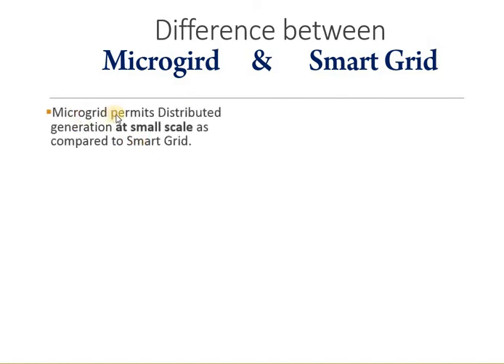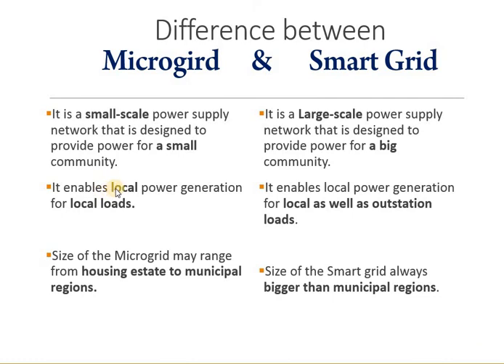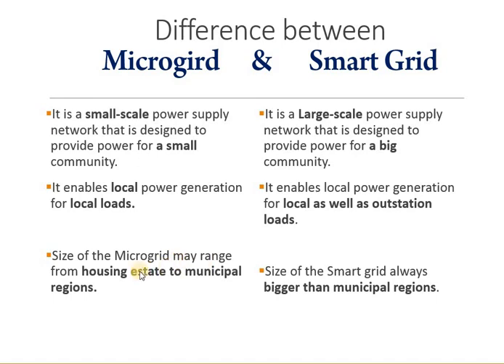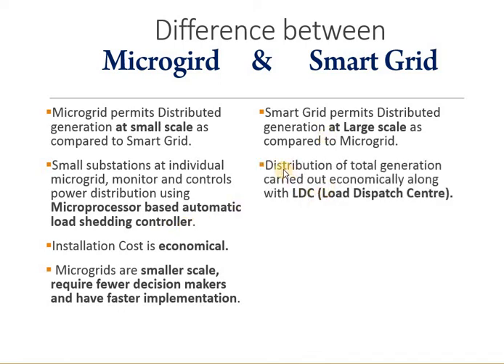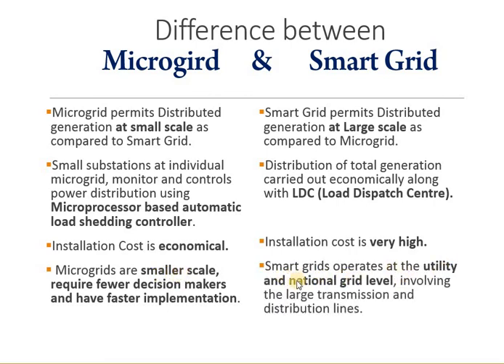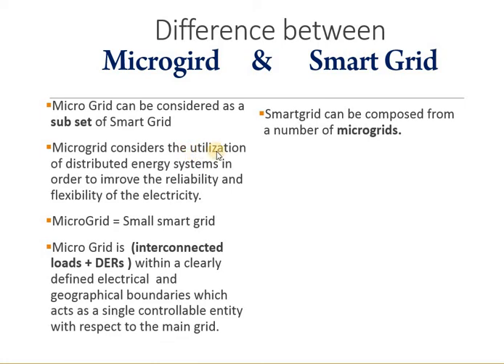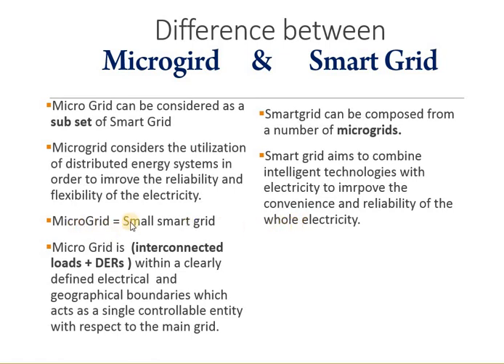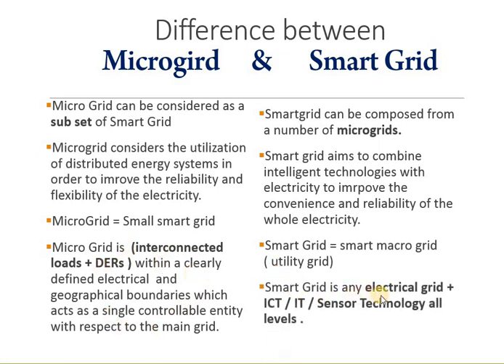Difference between Microgrid and Smart Grid